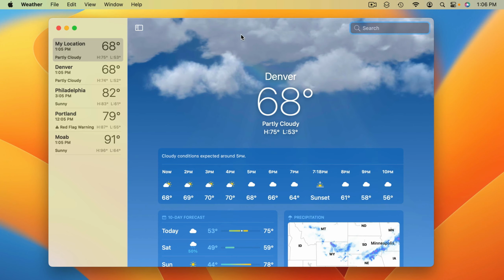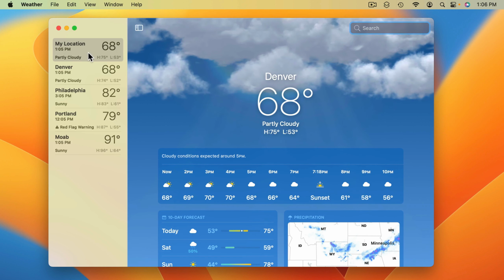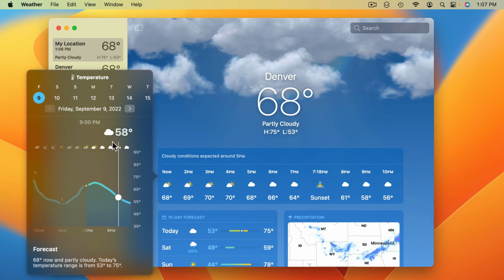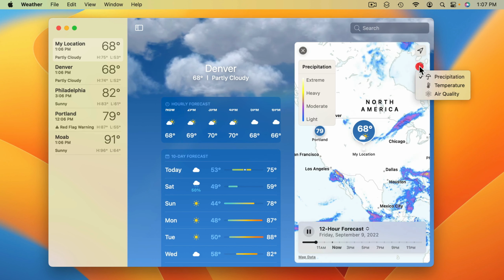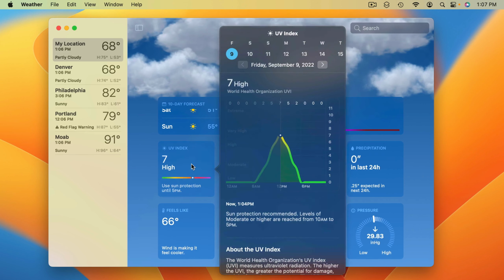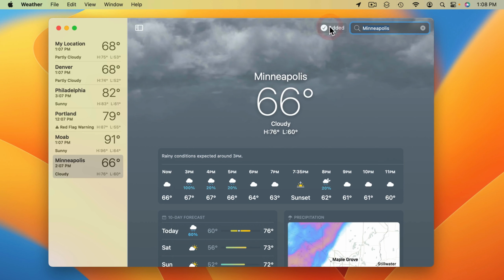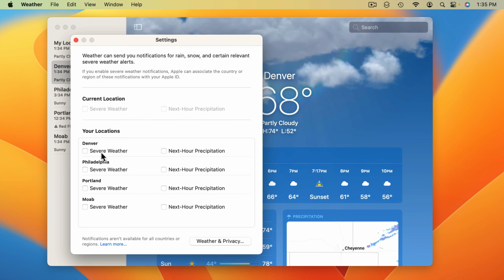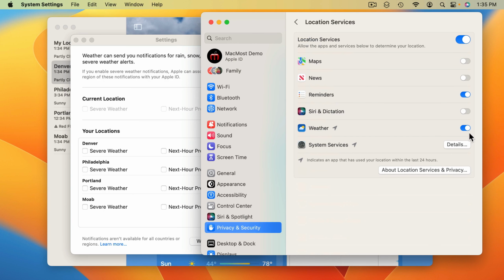MacMost Ventura Course Lesson 29 – Weather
The new Weather apps lets you check detailed weather data and forecasts for your current location and other locations you add to a list.